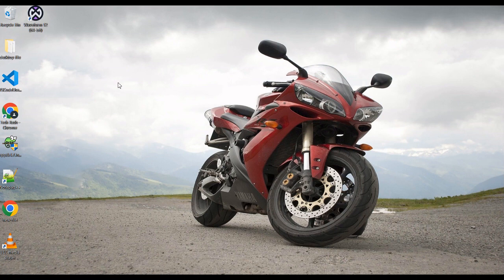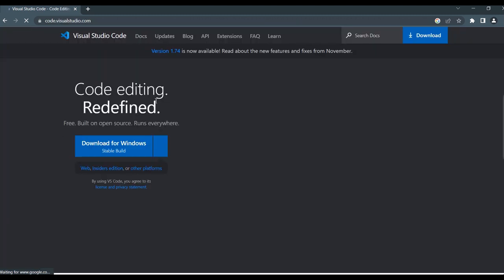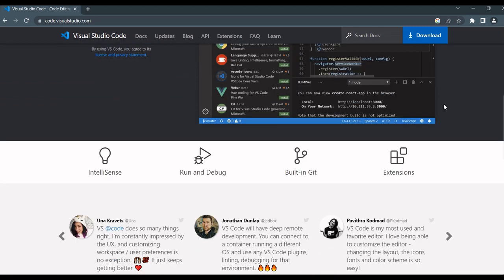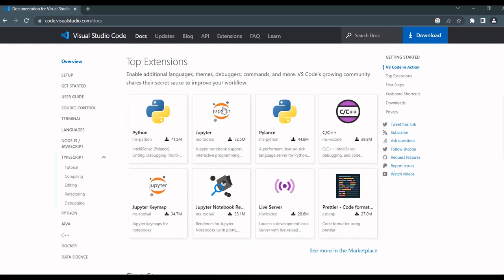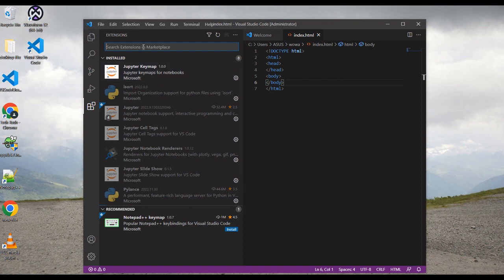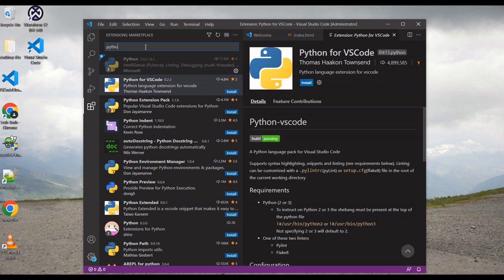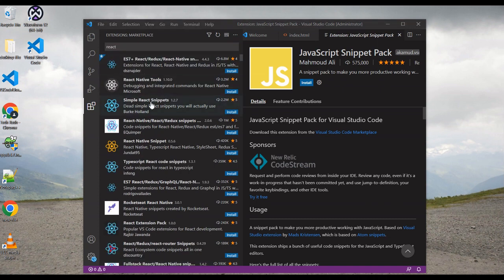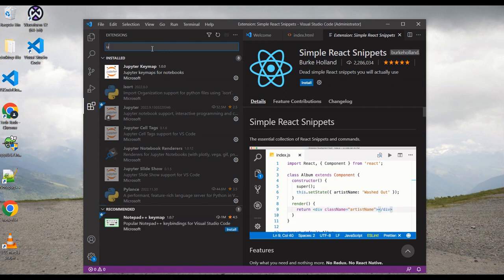visual studio code